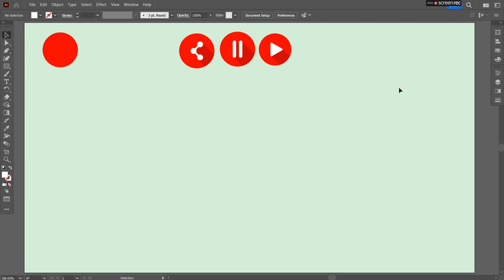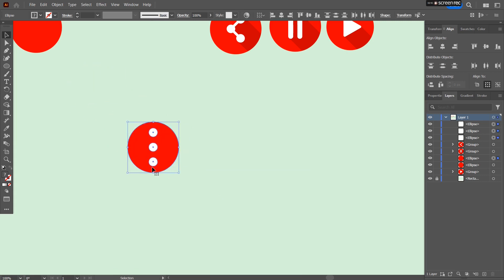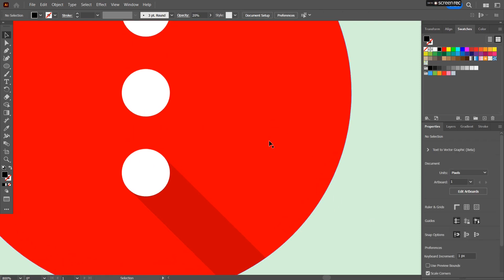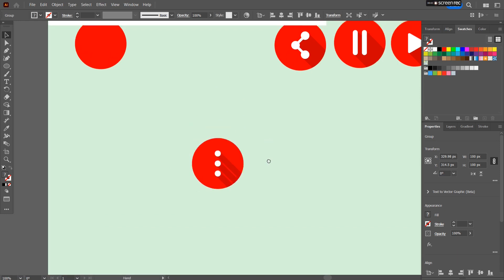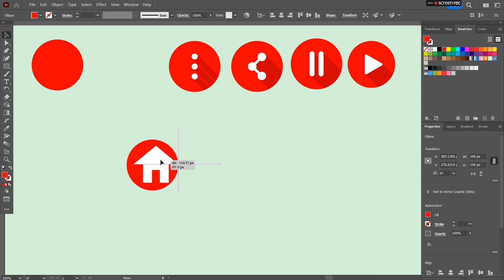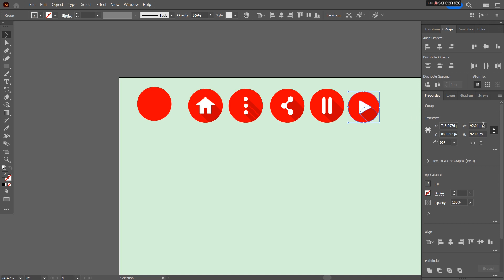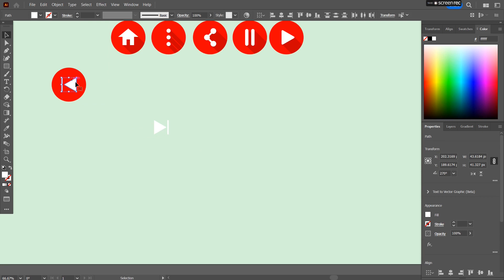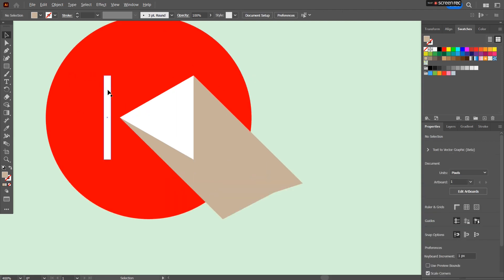How To Create These 4 New Flat Icons of YouTube in Adobe Illustrator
In this video learn to draw and create YouTube flat icons with long shadows in Adobe Illustrator. Learn from my experience and understand how easy it is to create icons even if you have no background as a designer. Follow and learn in real time and understand how easy it is to pick up the skills needed for this.